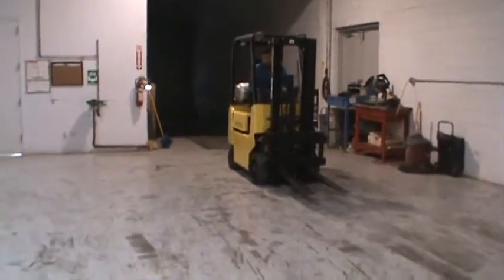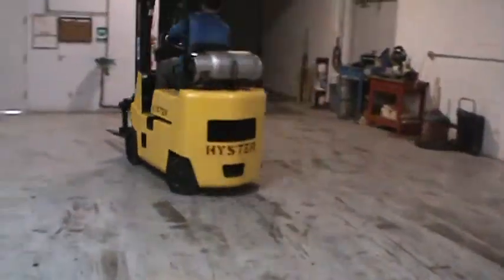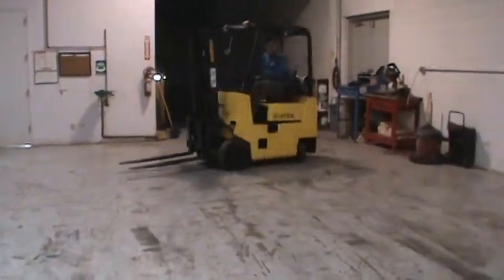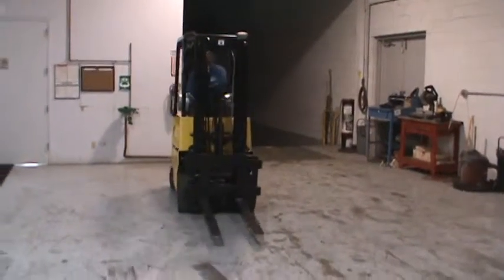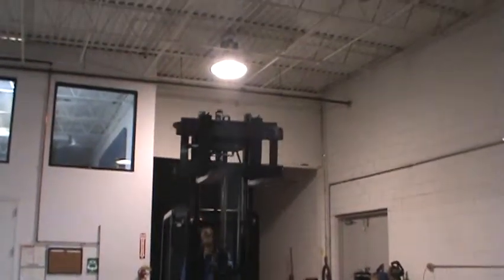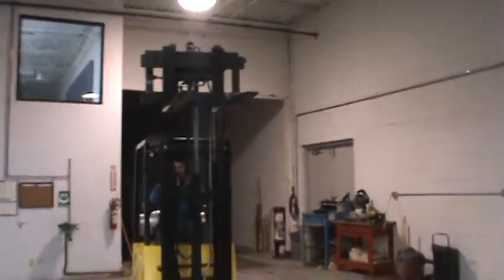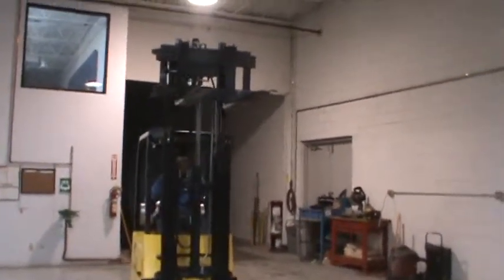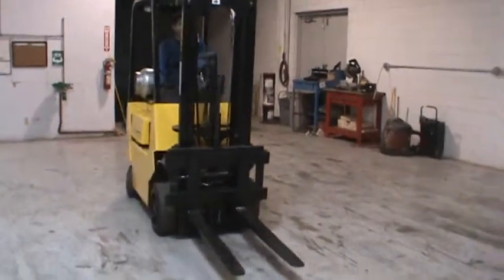FORKLIFT #15615 HYSTER S30XL, 3000lbs capacity, for sale in Gurnee IL